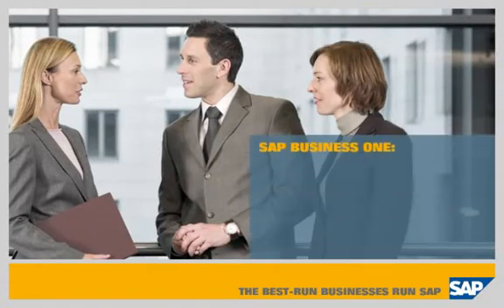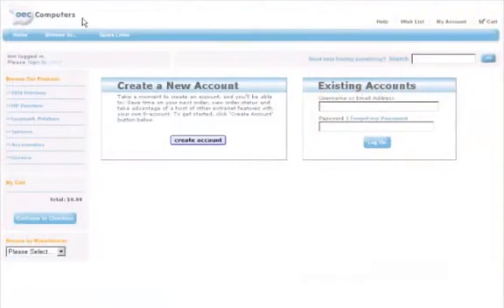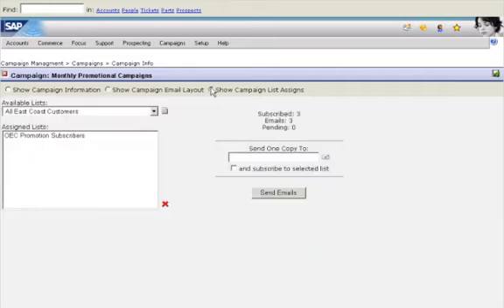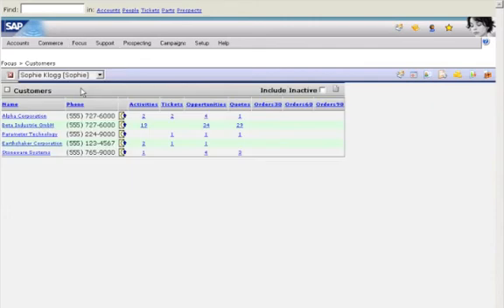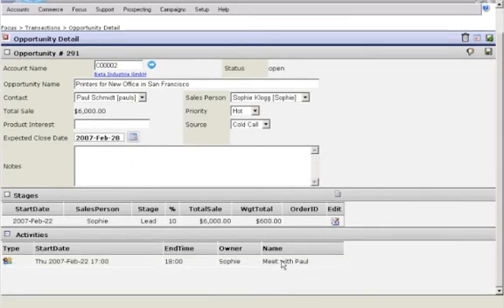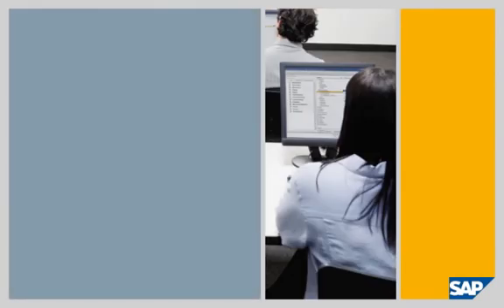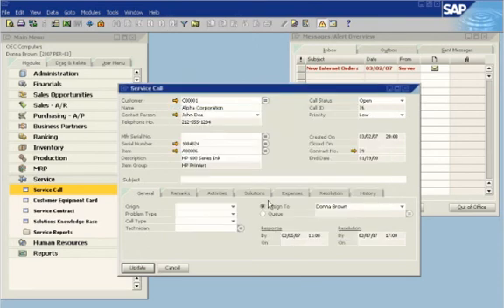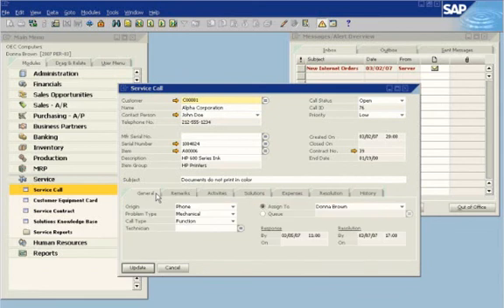SAP Business One - Customer Relationship Management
See how SAP Business One allows you to launch marketing campaigns, track all sales opportunities and pipelines, and provide customer service over the Web. Enabling you to improve your end-to-end sales processes, accelerate the sales cycle, and optimize customer relationships.